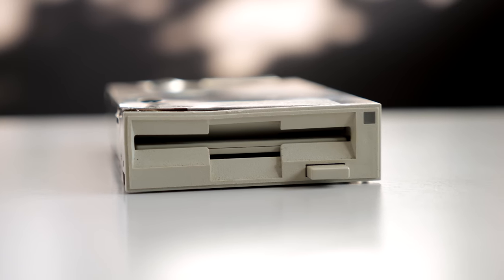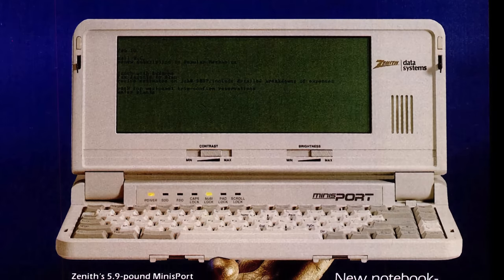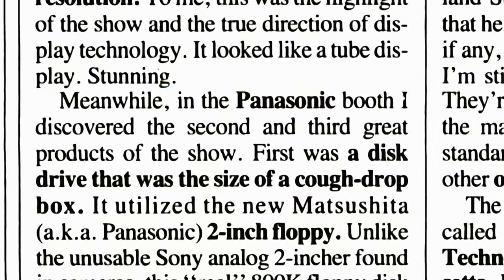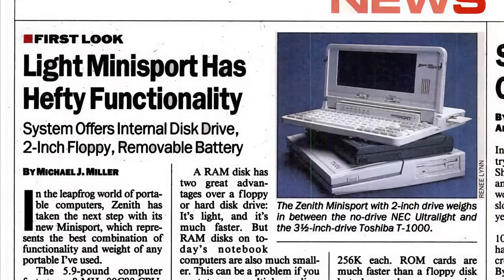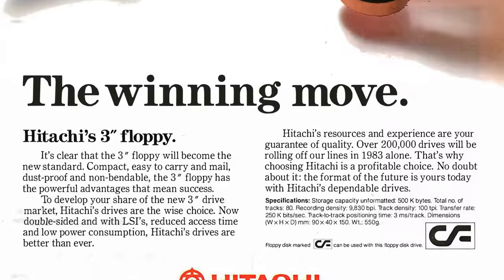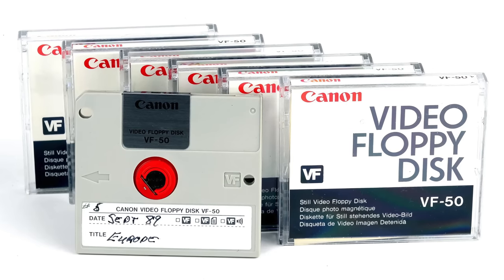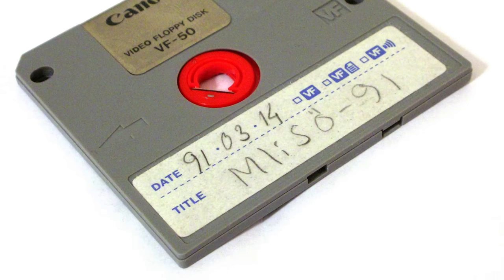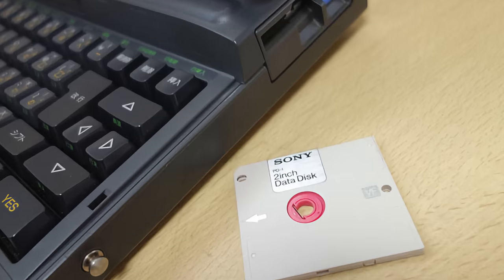LT-1: The Failed Floppy Format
A surprising number of competitors to the ubiquitous 3.5" floppy disk duked it out through the 1980s -- but one of them failed exceptionally hard.

Sources:
"Laptops With Muscle," Popular Mechanics, May 1990.
"Six-Pound Zenith Minisport Uses 2-Inch Minidisks," InfoWorld, July 24, 1989.
"Inside Track," PC Magazine, February 14, 1989.
"Light Minisport Has Hefty Functionality," InfoWorld, July 31, 1989.
"ZDS Enhances MinisPort, 20MB Hard Drive, Brighter Screen," H-Scoop, July 1990.
"Viability of 2-Inch Media Standard for PCs in Doubt," InfoWorld, July 31, 1989.
Canon video floppy disk set photo
"Filmless Photography Arrives," Popular Mechanics, November 1989.